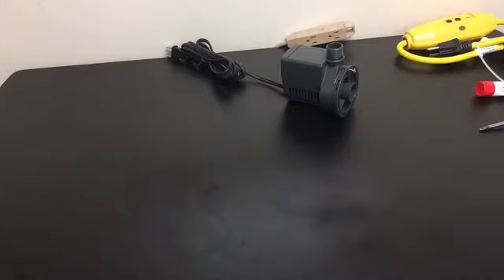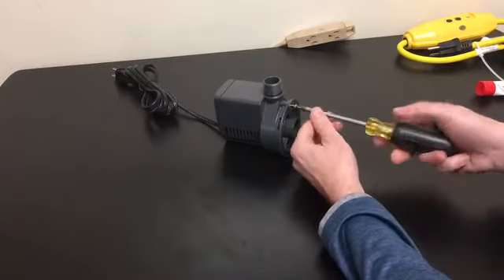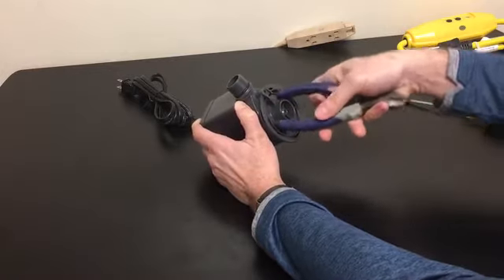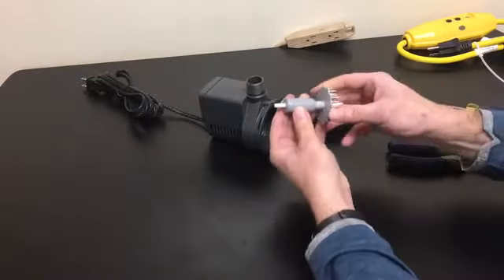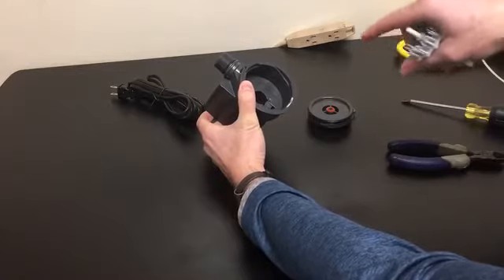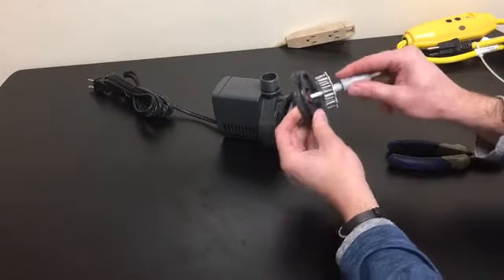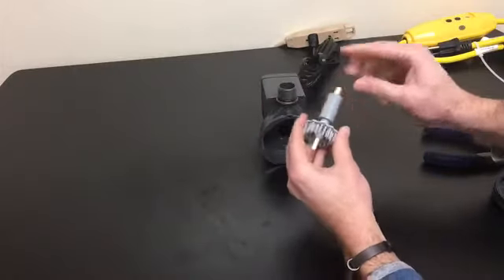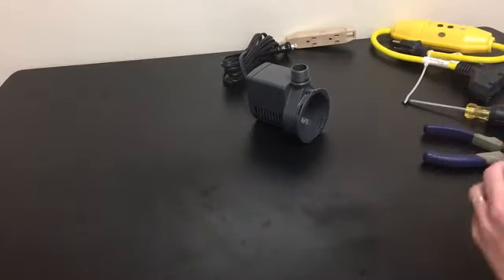Pump motor block check and ask trouble shooting Sicce PSK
Sicce Pump motor block check and psk trouble shooting